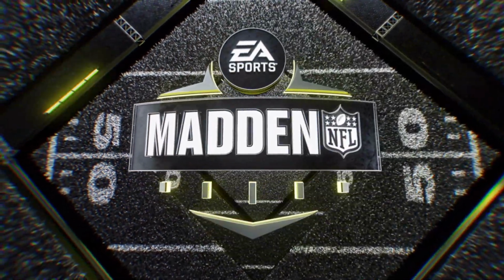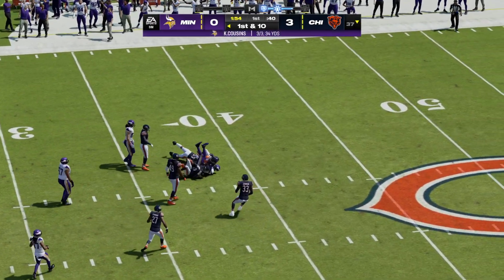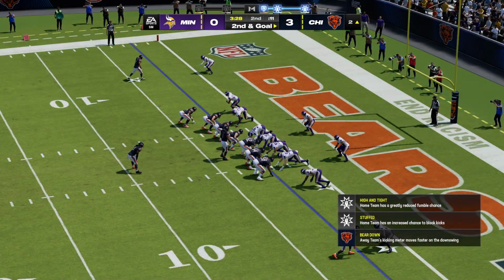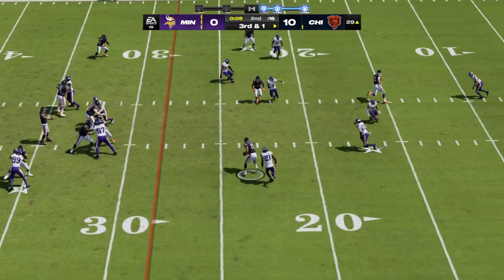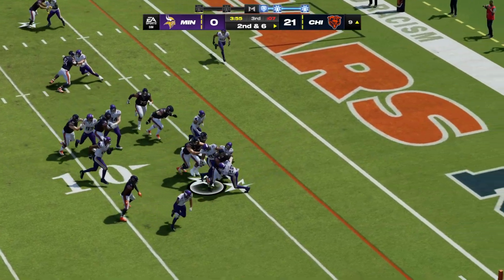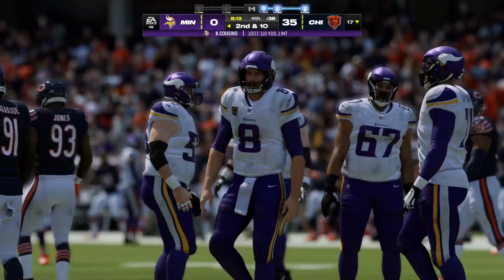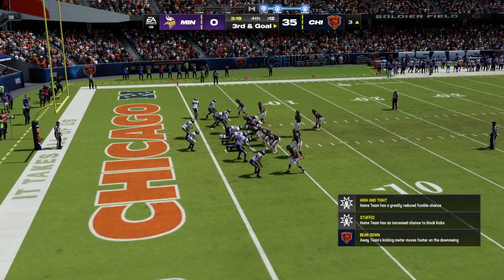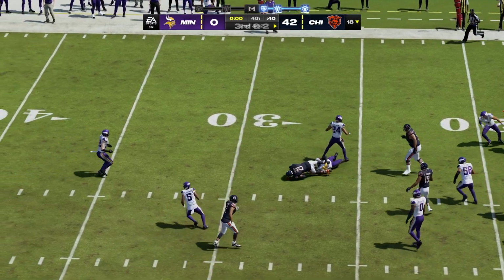Vikings vs Bears Week 6 Simulation (Madden 24 Quick Presentation)